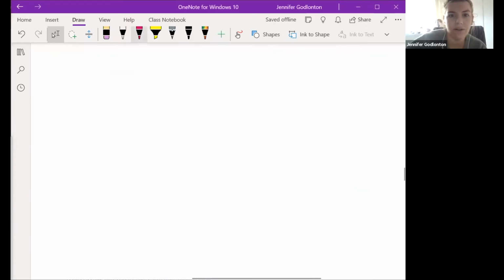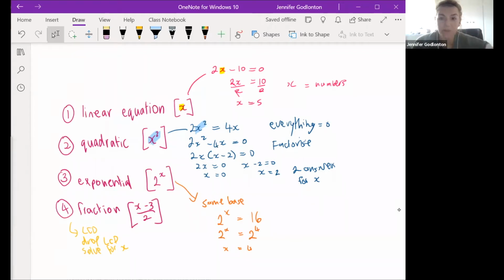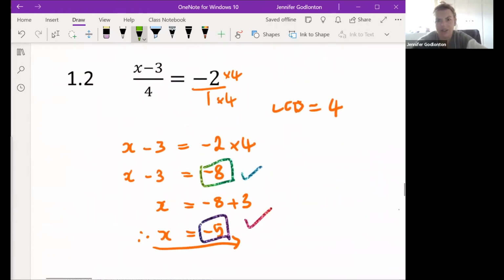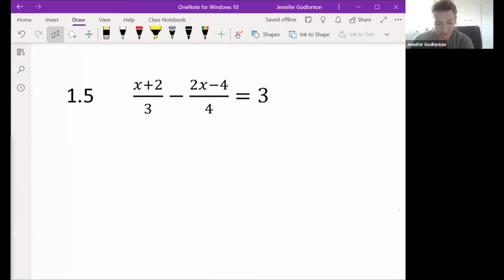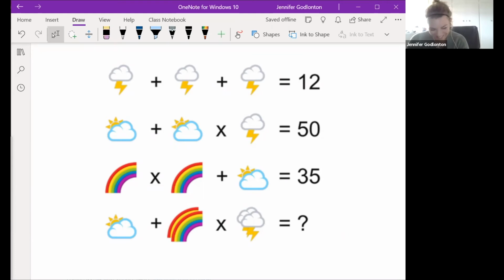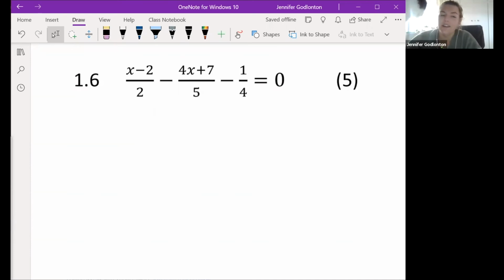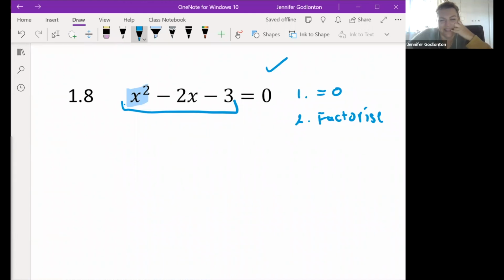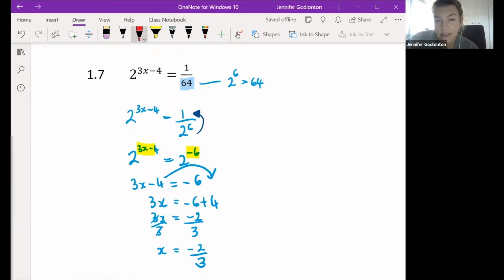Grade 9 - Exam Revision (algebraic equations)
Grade 9 | exam revision | algebraic equations | geometry | equations | linear | quadratic | exponential | fraction |